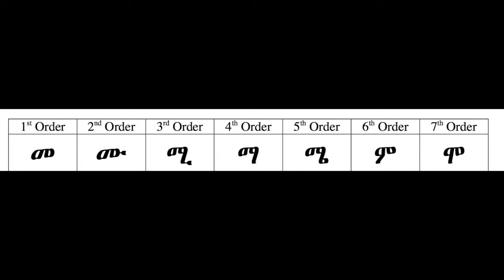What is a Grapheme?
The fields of linguistics and reading instruction operate with two different definitions of a grapheme. This tutorial contrasts them with examples from English and Amharic.